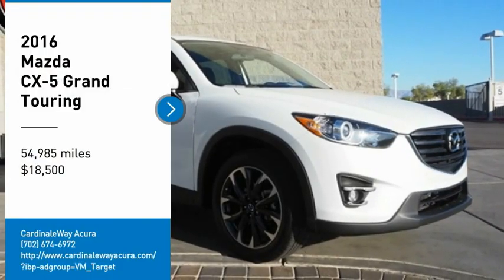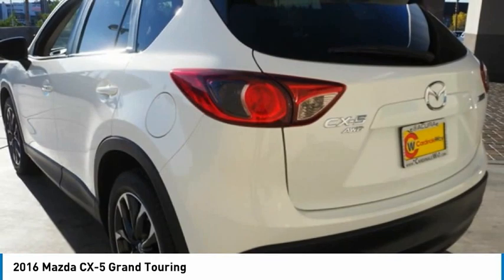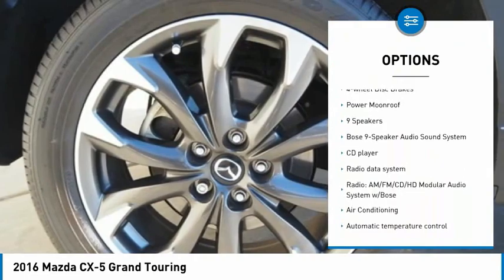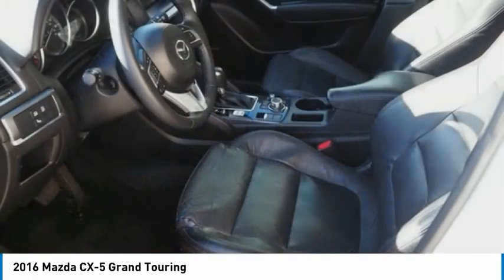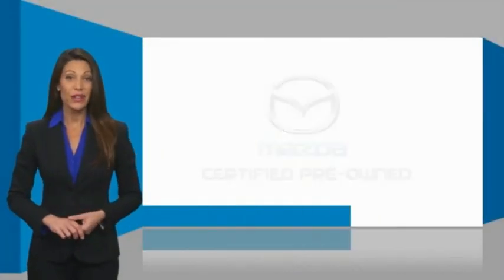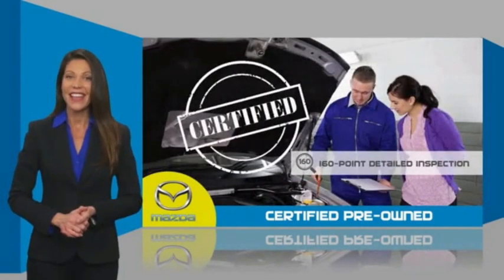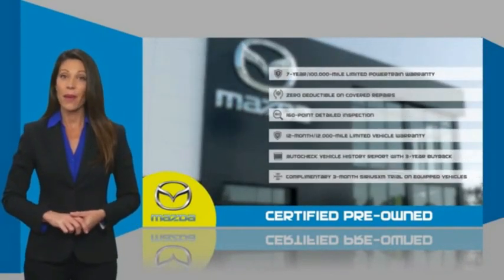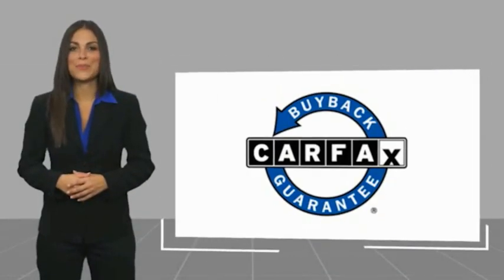2016 Mazda CX-5 Grand Touring FOR SALE in Las Vegas, NV P2706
2016 Mazda CX-5 Grand Touring

CardinaleWay Acura
7000 West Sahara Ave

Want us to come to you? No problem! In case we missed a picture or a detail you would like to see of this 2016 CX-5, we are happy to send you A PERSONAL VIDEO walking around the vehicle focusing on the closest details that are important to you. We can send it directly to you via text or email. We look forward to hearing from you!  Certified. White 2016 Mazda CX-5 Grand Touring AWD 6-Speed Automatic SKYACTIV 2.5L 4-Cylinder DOHC 16V  Come visit our showroom where you will find our associates live by our mantra that  We Develop Outstanding Relationships Where Everybody Wins  on 7000 West Sahara Ave, Las Vegas NV 89117. We are the CardinaleWay, family owned since 1979. Recent Arrival! 24/30 City/Highway MPG  Mazda Certified Pre-Owned Details:      Limited Warranty: 12 Month/12,000 Mile (whichever comes first) after new car warranty expires or from certified purchase date     Powertrain Limited Warranty: 84 Month/100,000 Mile (whichever comes first) from original in-service date     160 Point Inspection     Warranty Deductible:  0     Transferable Warranty     Vehicle History     Includes Autocheck Vehicle History Report with 3 Year Buyback Protection     Roadside Assistance   Reviews:     Sporty driving feel that makes you feel secure while cornering; engines earn great fuel economy; spacious seating in both rows; many desirable safety features. Source: Edmunds     Introducing a feat of engineering previously thought to be impossible: the crossover without compromise. Not only does the CX-5 offer confident driving, all-weather capability, spaciousness and advanced features, but it does so with amazing highway MPG. CX-5 s aerodynamic curves and sloping roofline reduce wind turbulence and allow for the vehicle s weight to be distributed toward the rear axle for increased stability. CX-5 is packed with advanced features that adjust to your driving needs, such as available rain-sensing windshield wipers, heated side mirrors, and 17 to 19 inch aluminum alloy wheels fitted with all-season tires. CX-5 features two transmission options: the ultra-responsive 6-speed manual and the 6-speed Sport automatic. With CX-5 s SKYACTIV-G 2.0L engine it produces 155hp and an impressive 150 lb-ft torque delivering up to an EPA estimated 35 MPG hwy with manual and 32 with automatic transmissions. For extra power and torque, upgrade to the surprisingly fuel-efficient 2.5L SKYACTIV-G with 184hp. The 2.5L also allows for the option of AWD. The CX-5 blends sophisticated details, like available double stitched premium leather trimmed seats, a power moonroof, and ample passenger and cargo volume (64.8 cubic feet) to create a stylish all-purpose cabin. Crisp, immersive sound is delivered through an available 9 speaker Bose Centerpoint Surround Sound System with AudioPilot noise compensation technology. Connect your iPod or other MP3 device with the USB audio input or auxiliary jack. CX-5 offers available HD Radio, Pandora Internet radio connectivity and SiriusXM Satellite Radio. The available fully integrated navigation system is above dash and can be easily controlled by the conveniently located knob by the armrest. Source: The Manufacturer Summary  Vehicle price and availability are subject to change without notice.